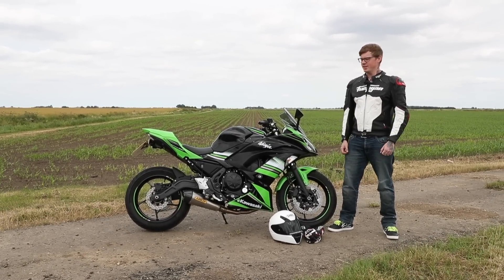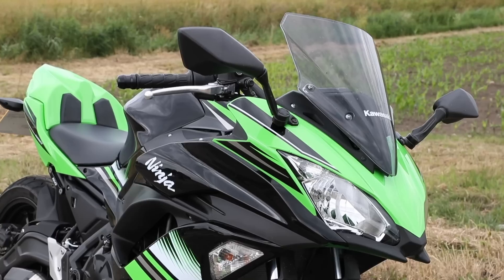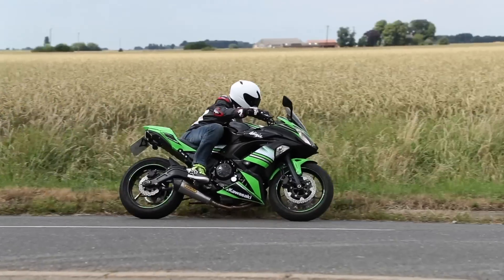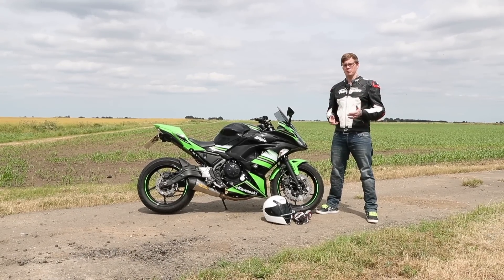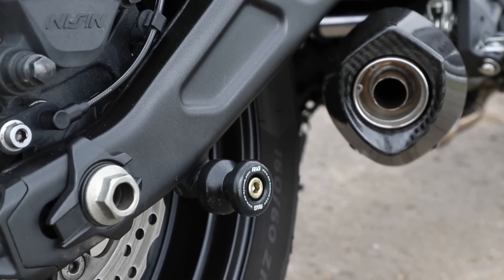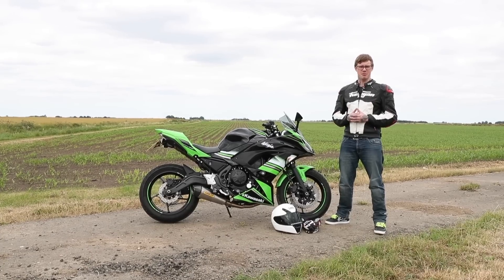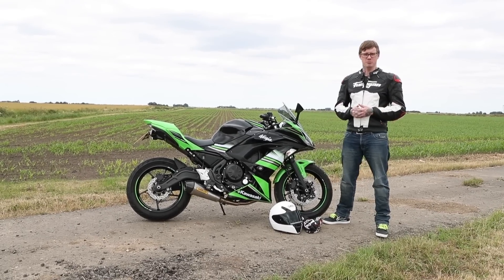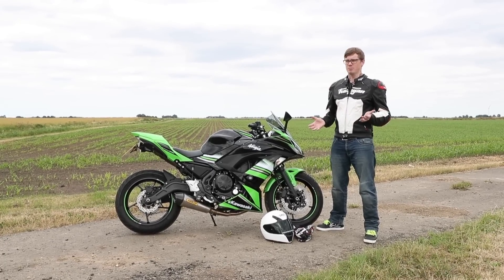Kawasaki Ninja 650 | Long term update | Motorcyclenews.com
Junior Web Producer James Archibald has been running the new Kawasaki Ninja 650 as his long term test bike this year. Here's how he's been finding it so far...